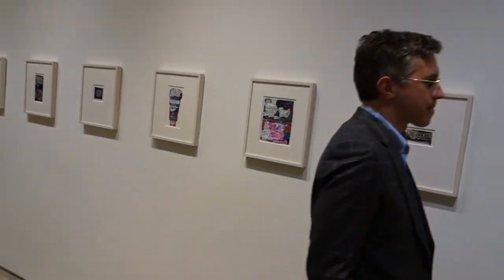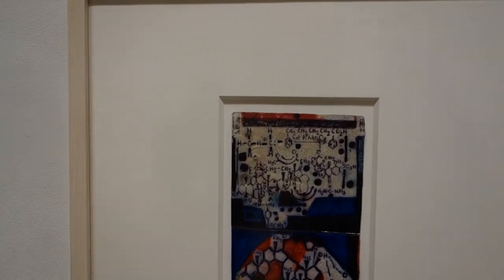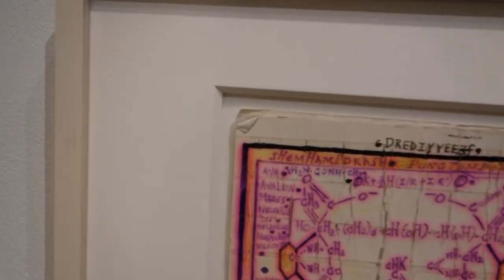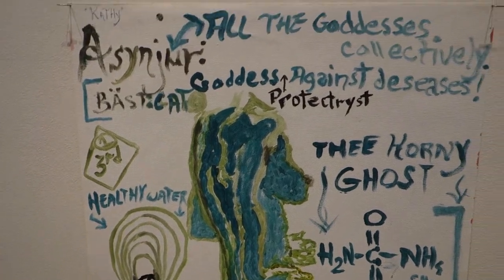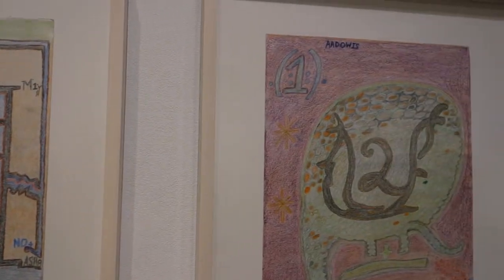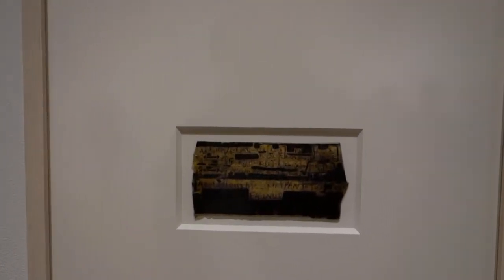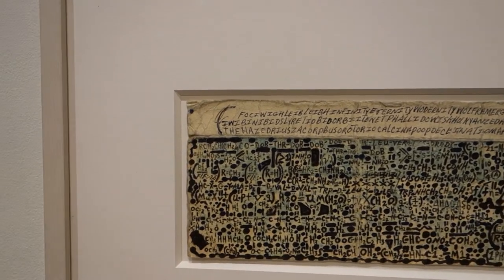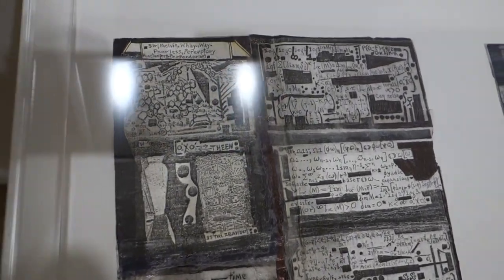Melvin Way Cocaine Files Dossier (1989 2017) at ANDREW EDLIN GALLERY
James Kalm has been a fan of “Outsider” art for decades, and also “diagrammatic” and “schematic” art for just as long. So, when your correspondent started to bump into the work of Melvin Way, about five years ago, he found himself transfixed, and seduced by a desire to decode Melvin’s formulas.
Years later, with the wide critical reception of the artist’s project, James Kalm still hasn’t found the key to the codex, but that hasn’t diminished the pleasure a viewer gets from looking at the work.  Mixing a personal code of poetic text, mathematics and fanciful chemistry with an innate sense of graphic design, Way fashions intimate, talismanistic objects, some having been fabricated over several years, from scrap paper using ballpoint pens, magic markers and scotch tape.  These pieces are redolent of an authentic sensibility and an unusual wellspring of inspiration.  A musical introduction is provided by Afrikumba Utibé.  This program was recorded on February 23, 2018 on the Bowery.